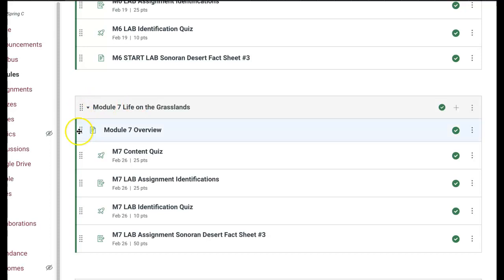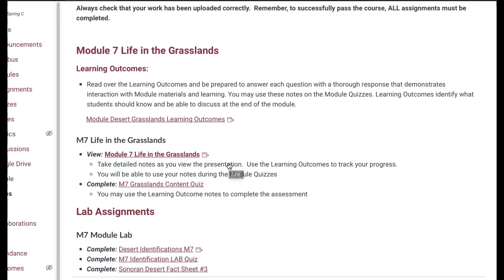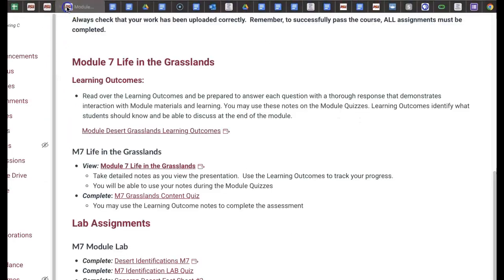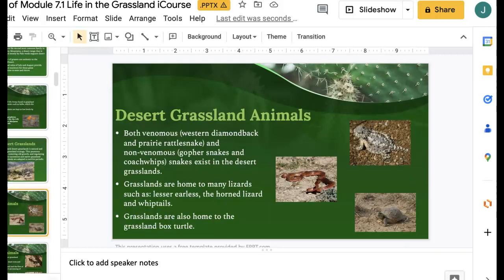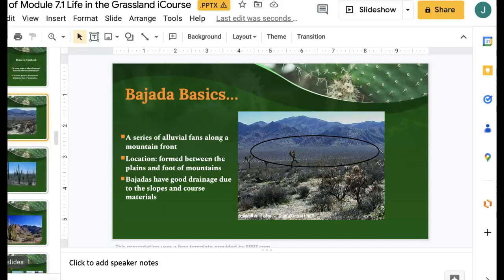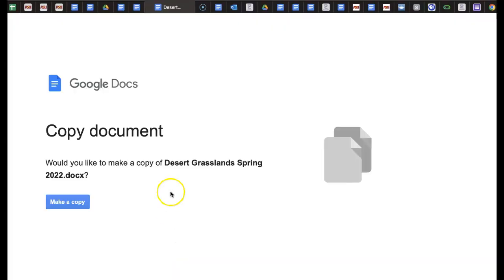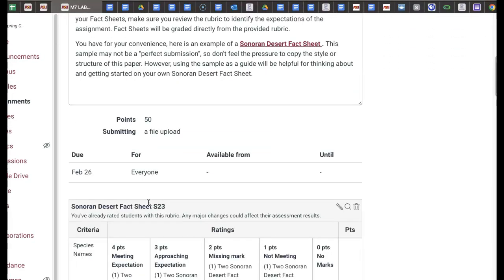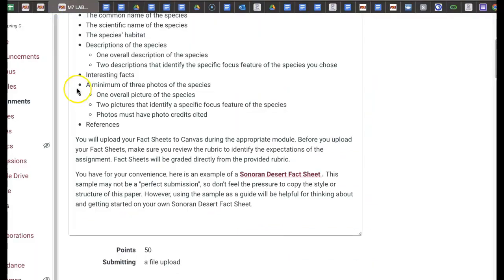301 Module 7